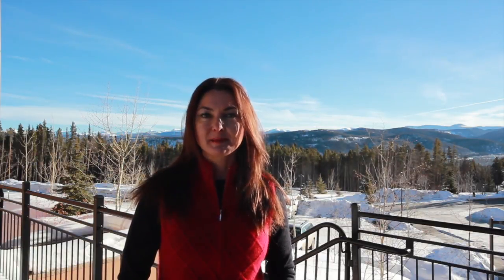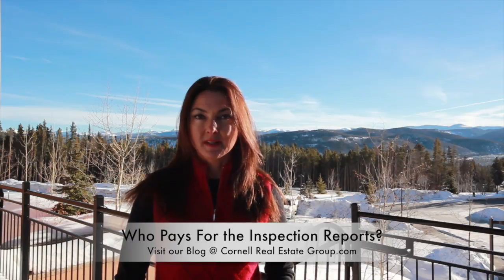Who Pays for Home Inspections?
This video is about home inspections, who pays for them, and what to do with the reports once the home inspection is complete